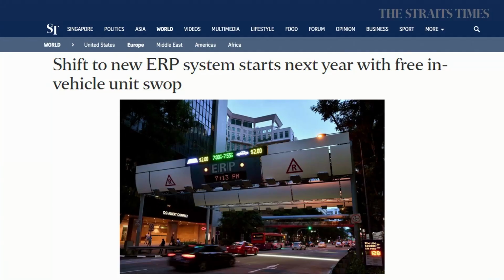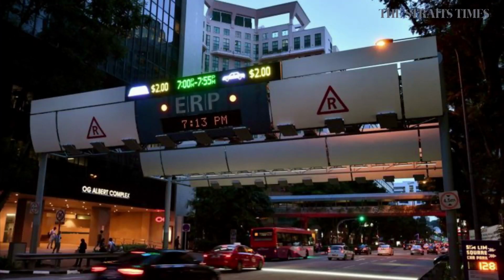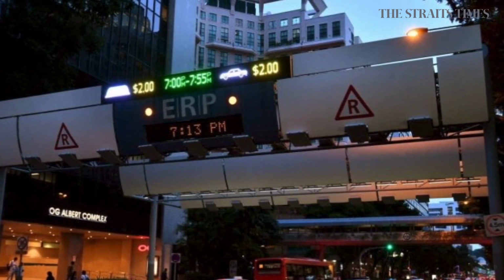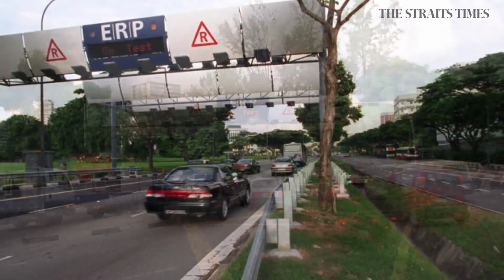THE BIG STORY: ERP 2.0: New ERP system kicks in from next year | The Straits Times (18/06/19)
Senior transport correspondent Christopher Tan talks about the shift to the new Electronic Road Pricing (ERP) system which is set to kick in from next year and whether this ERP 2.0 is a boon or a bane to motorists.

About The Straits Times:
The Straits Times, the English flagship daily of SPH, has been serving readers for more than a century. Launched on July 15, 1845, its comprehensive coverage of world news, East Asian news, Southeast Asian news, home news, sports news, financial news and lifestyle updates makes The Straits Times the most-read newspaper in Singapore.